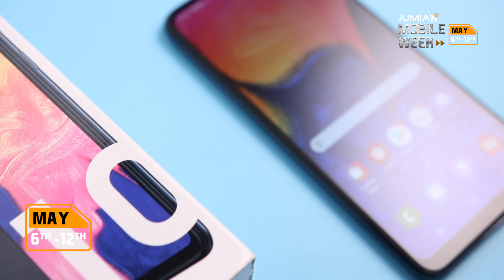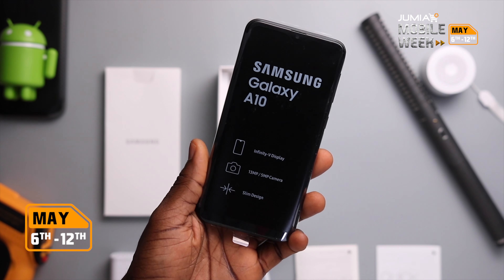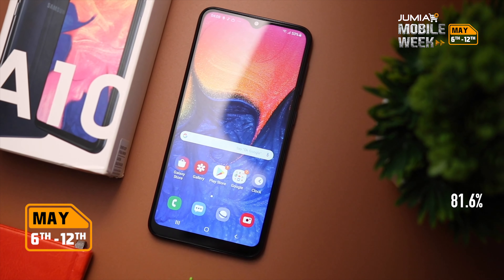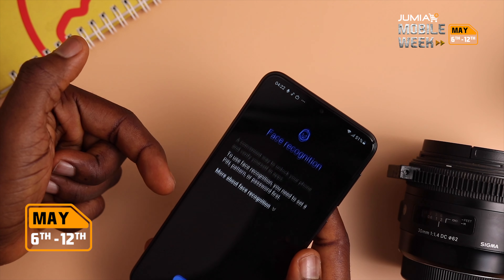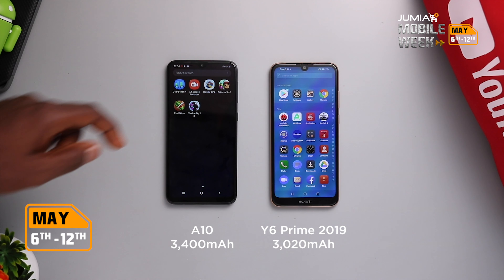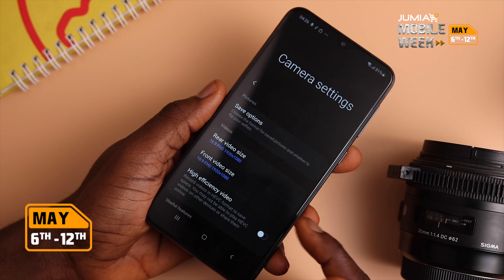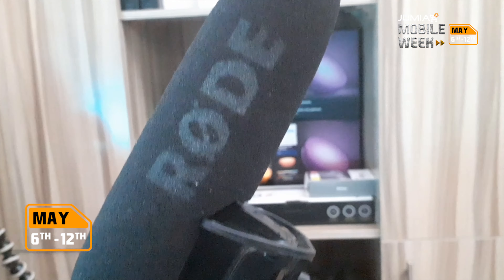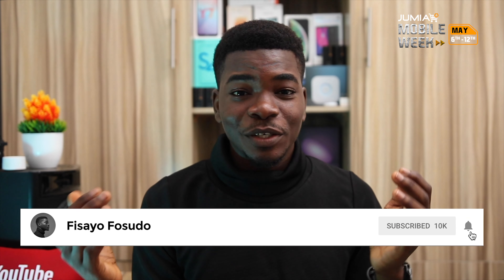Jumia Mobile Week 2019 - Samsung Galaxy A10 2019 Unboxing & Review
Jumia's Mobile Week is currently on and runs from the 6th - 12th of May (Starts at 9am on the 6th) and the  First 200 people to buy phones per day get free data for 3 months!
5,000NGN.

The Samsung Galaxy A10 has 2GB of RAM, 32GB of Storage, ,  and 3,400 mAh.

Key Features
Screen: 6.2-Inch HD+ Infinity-V
Memory: 2GB RAM, 32GB ROM
CPU: Octa Core, Exynos 7884 Processor
GPU: Mali G71
Operating System: Android 9.0 Pie
Camera: 13MP Back Camera, 5MP Front Camera
Battery: 3400mAh